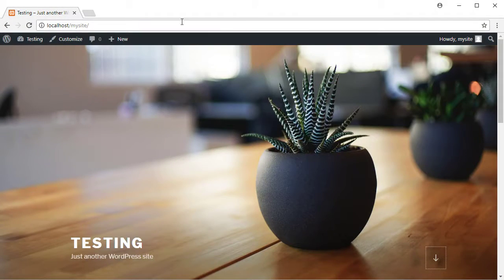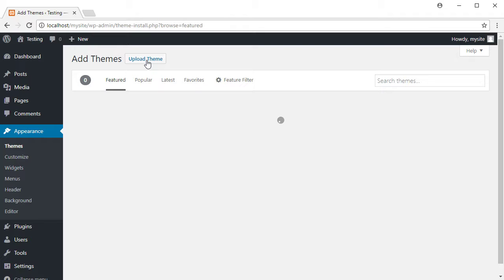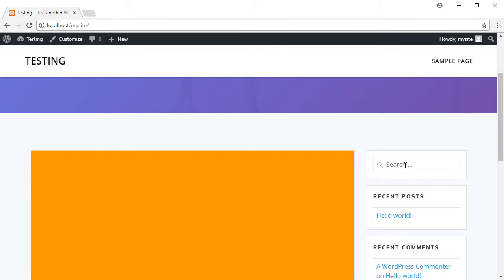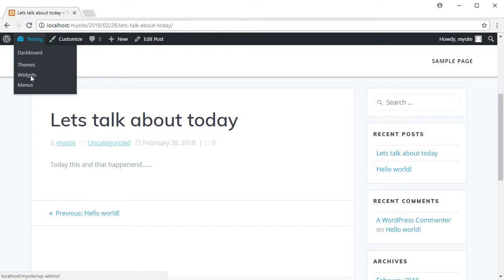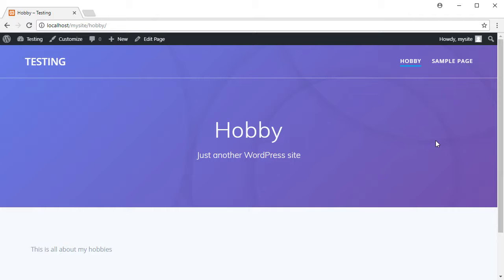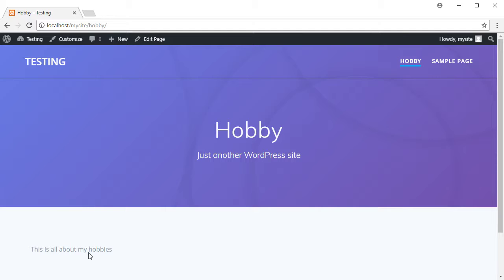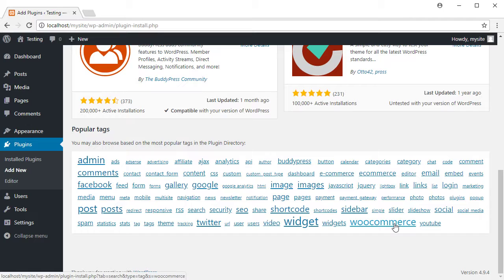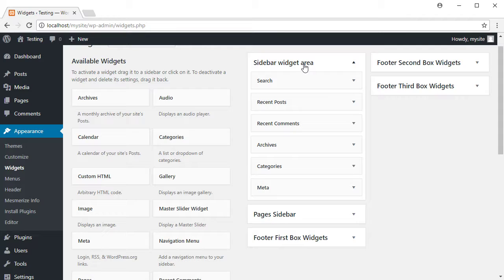Eng WordPress Part 2